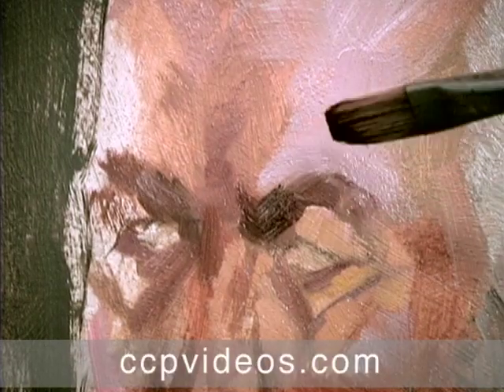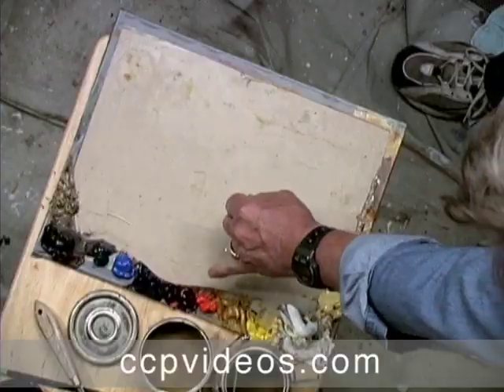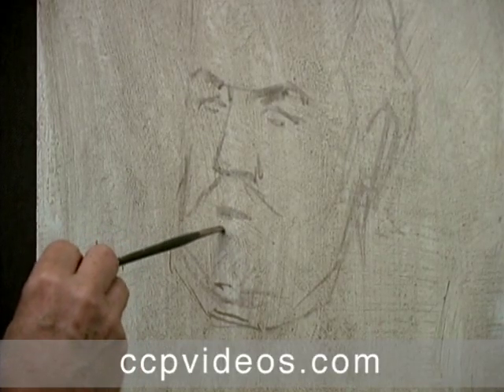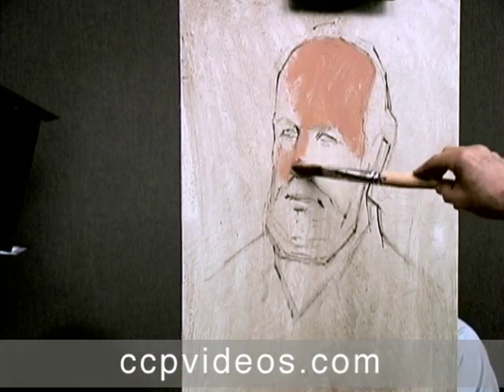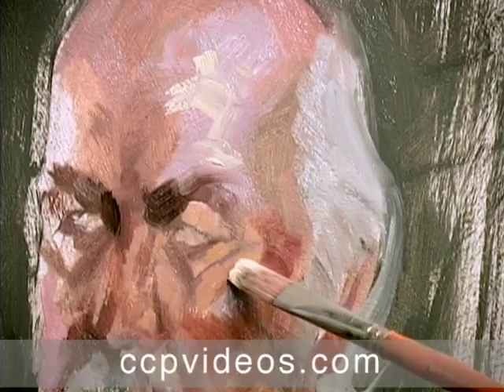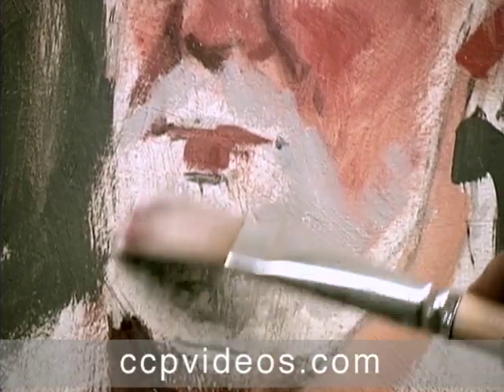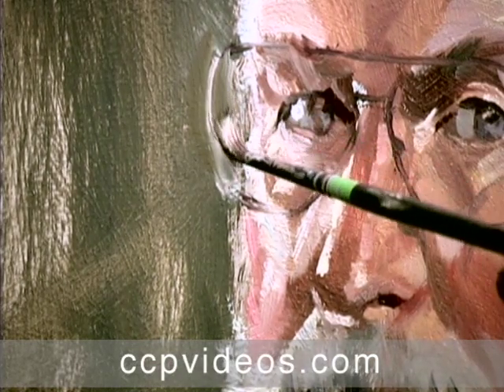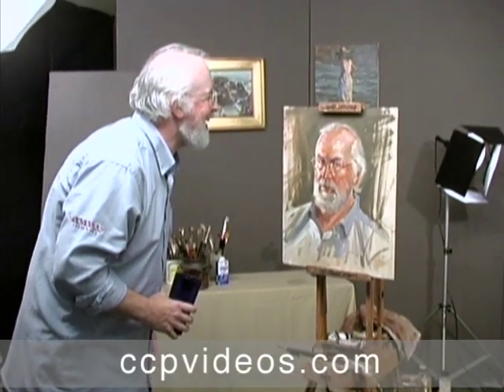Oil Portrait From Life A Quick Study with Craig Nelson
Oil painter Craig Nelson uses his quick studies approach to develop a portrait of an in-studio model. Craig Nelson shows you how to paint oil by explaining lighting, painting surface preparation, and color decisions. Craig Nelson's approach in this DVD workshop is logical as he starts with a ghost drawing, then blocks in shapes and finishes with details. You don't just see how Nelson paints, you will understand why he paints.